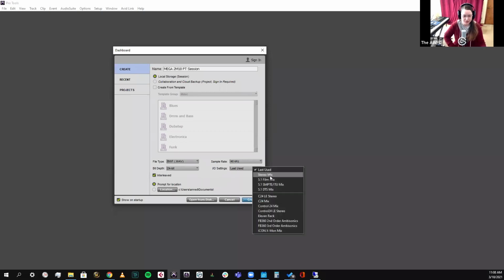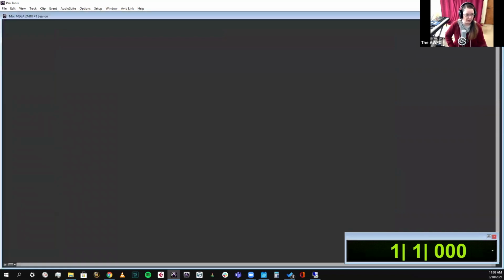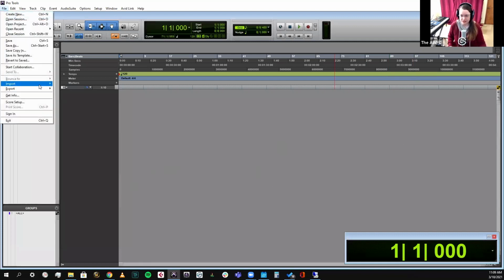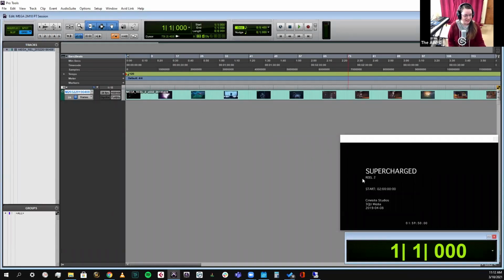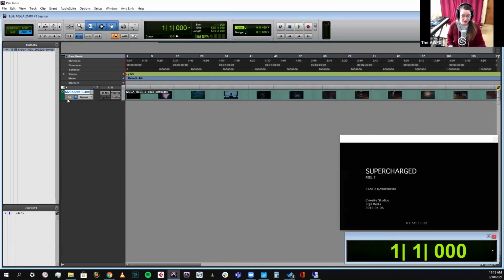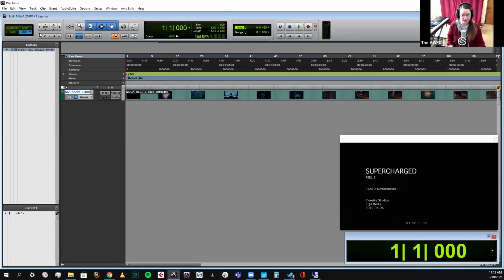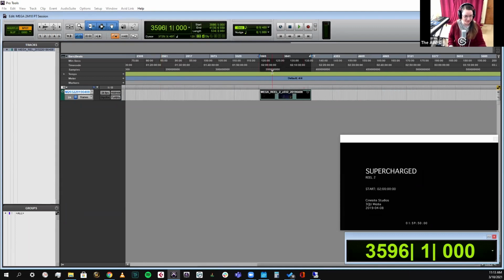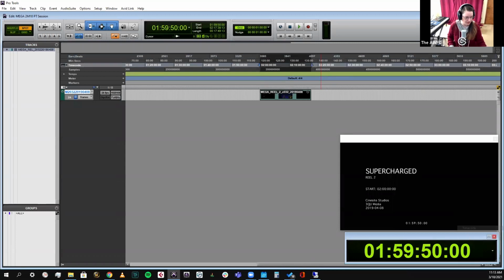Pro Tools - Session Prep 1/5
Anne-Kathrin Dern explains how to prepare Pro Tools sessions for the scoring stage.
Excerpts from the Tech Session on 03/10/2021
Moderator: Ashley Olauson